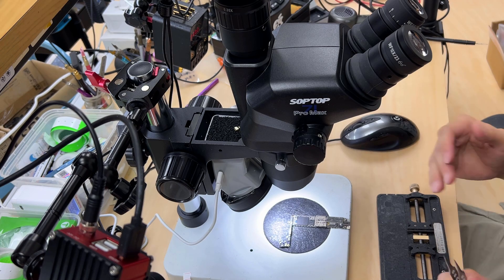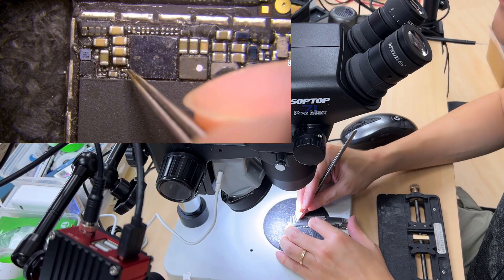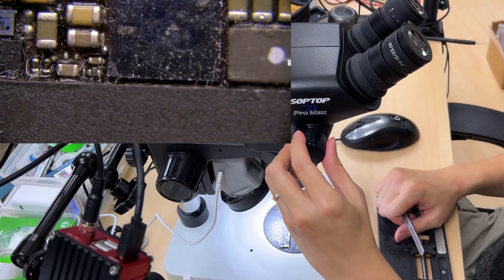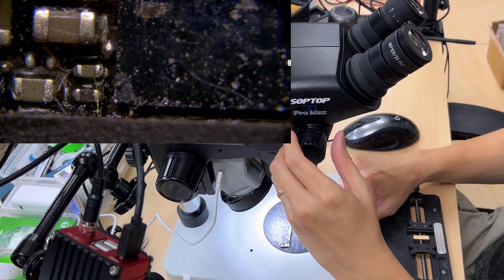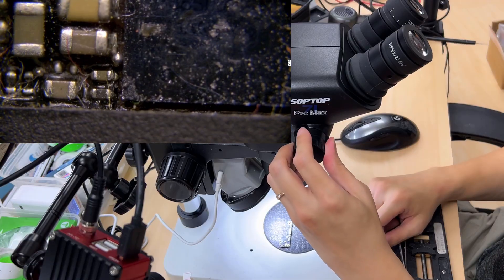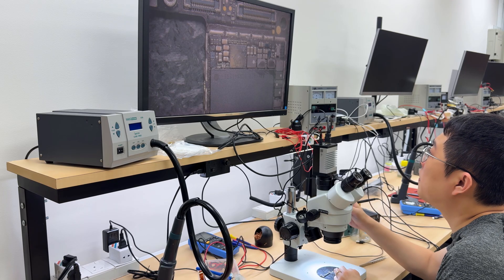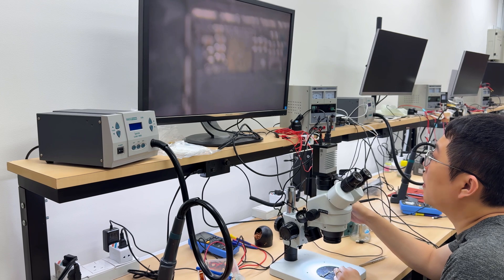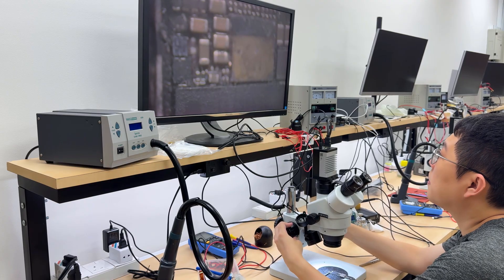Microscope Upgrade – Worth It or Just Hype? SOPTOP 71 Pro Max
SOPTOP is a big company, but most phone repair techs don’t even know where they come from or what industry they originally serve. I share some background at the end and some tips that might save you money or help you pick a proper microscope for micro soldering.

Product Name: SOPTOP Microscope 71 Pro Max
Lightning Lamp: Brandless lamp tied into holder.
Camera: Custom Built Microscope Camera 600usd.